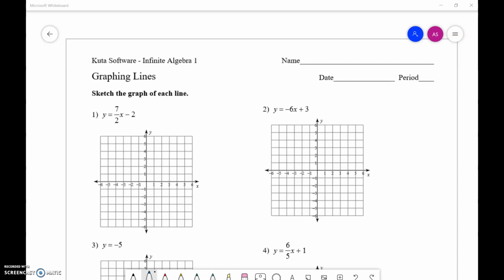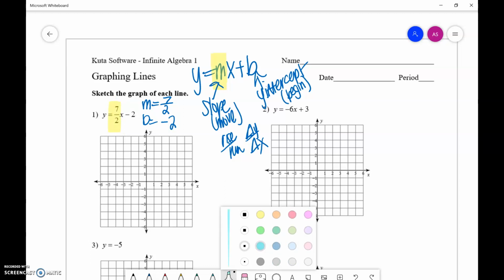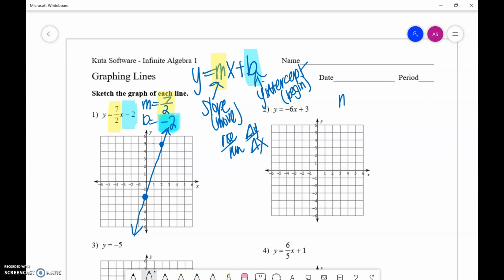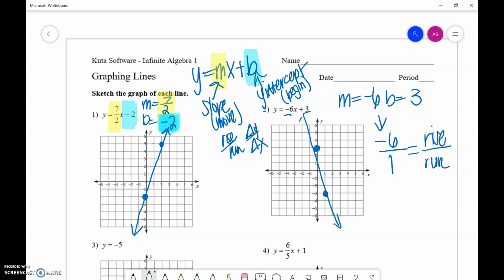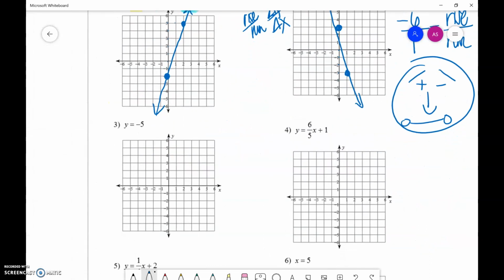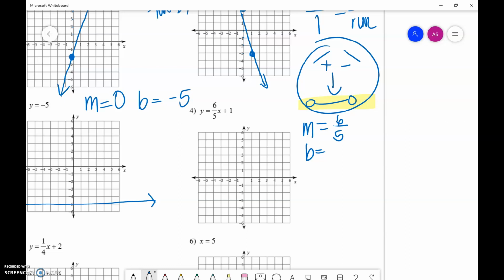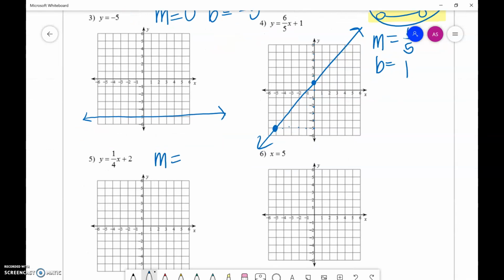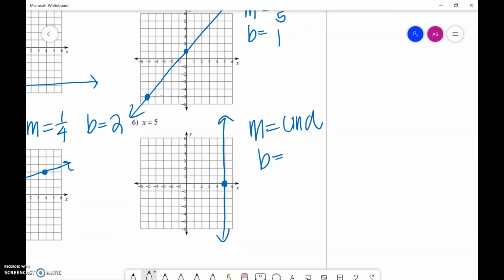Graphing Equations in Slope Intercept From